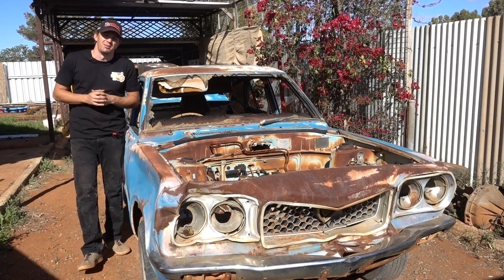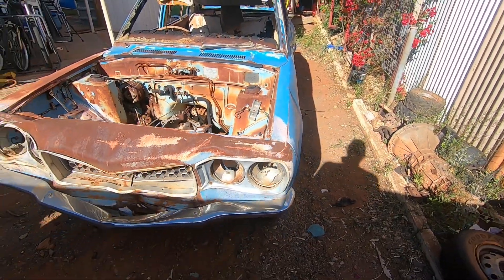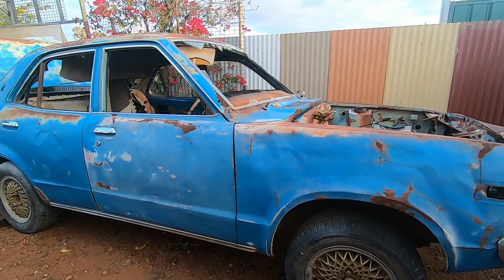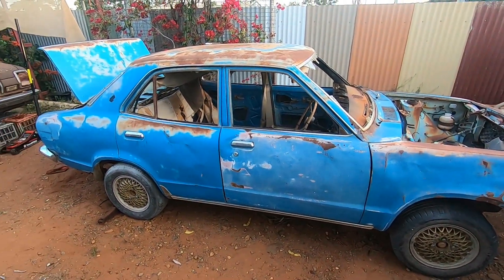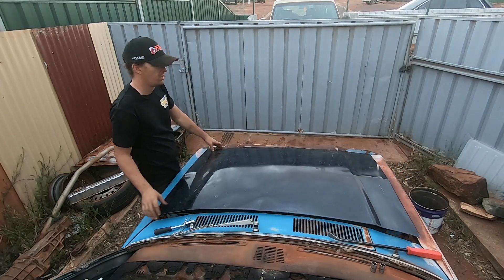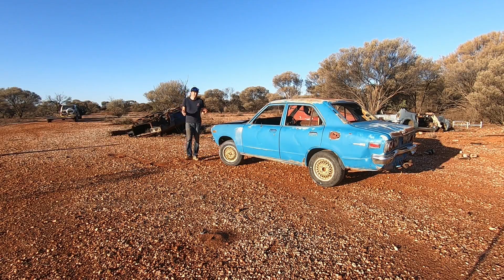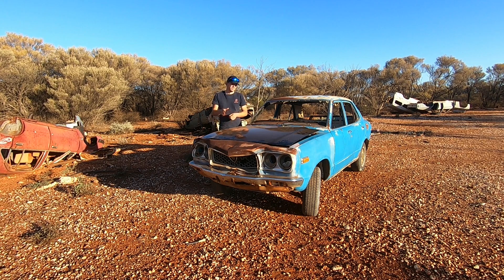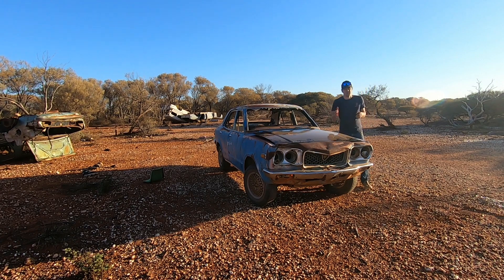Abandoned RX3 gets some new parts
In the last installment of the RX3 series we work on making the car a roller and pop out some of the many dents it has.
I also reveal the plan for what is happening to the car.